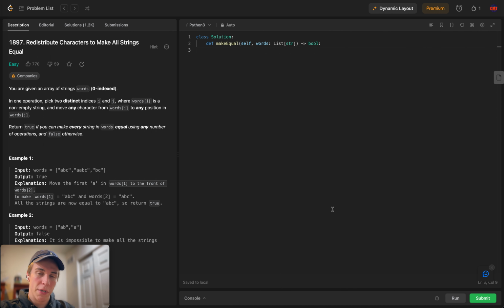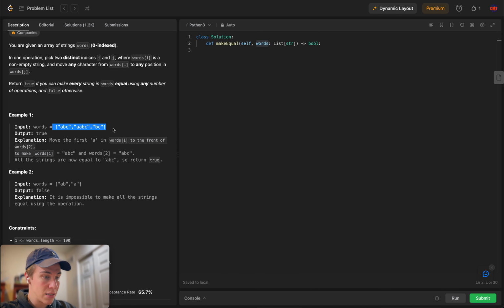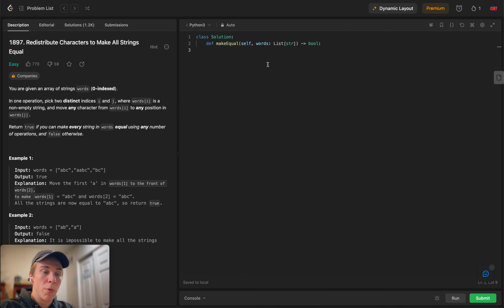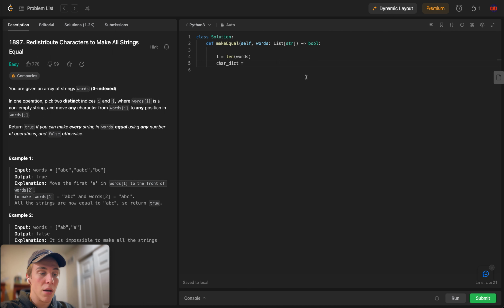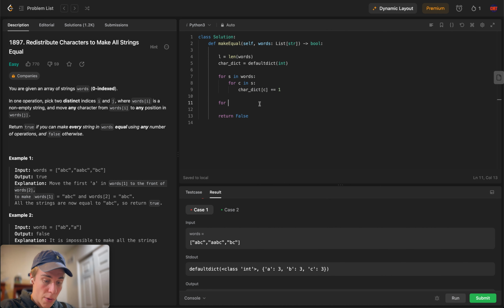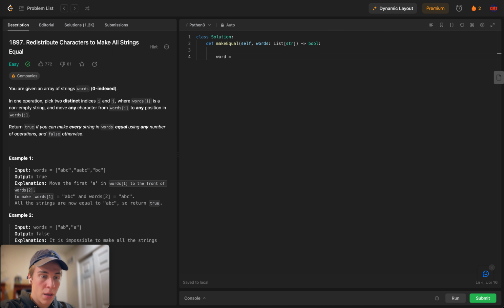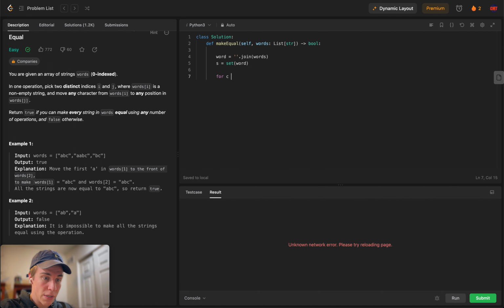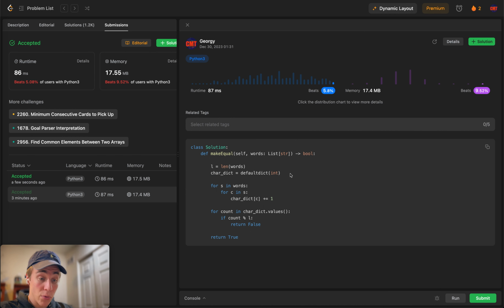Redistribute Characters to Make All Strings Equal | 1897 Leetcode | Python3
Chapters:
00:00 - Intro